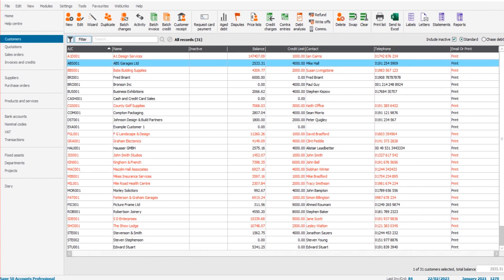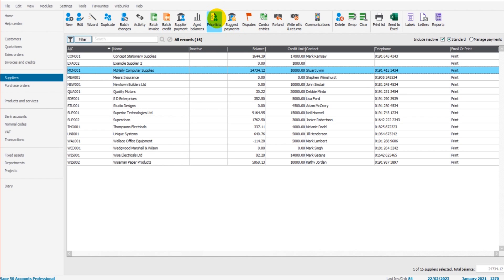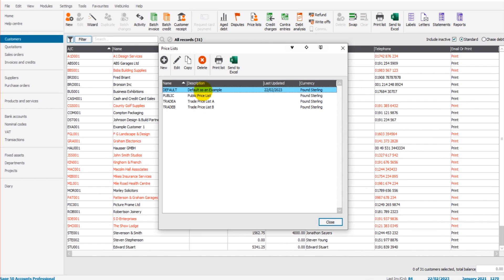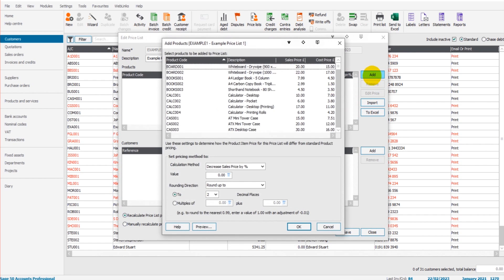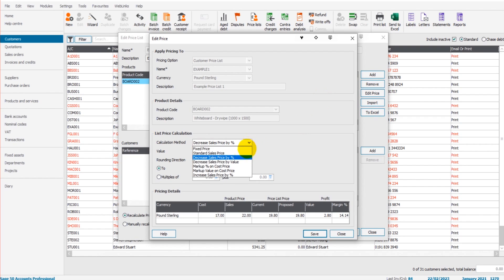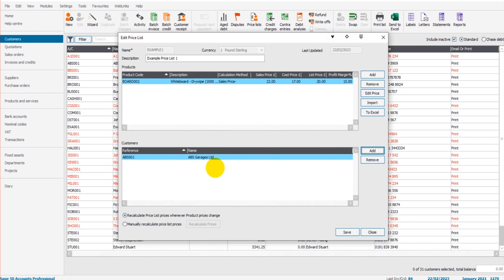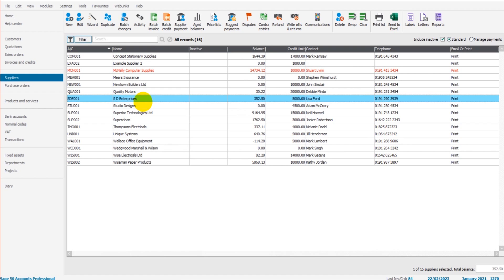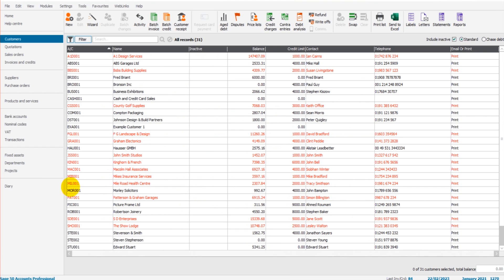Price Lists on Sage - Customer & Supplier Lists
In this video, I demonstrate how to use customer and supplier price lists on Sage 50cloud and Sage 50 Accounts.

Adding, viewing, and editing price lists is also covered.

The price lists feature combines with the products and services module, as well as the invoice and credits module.